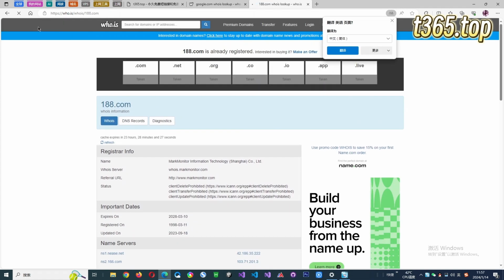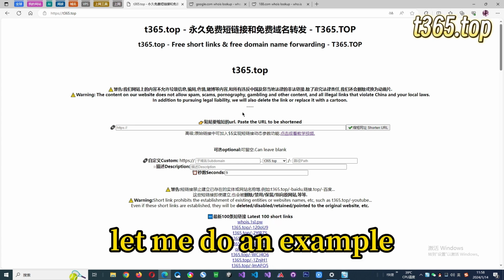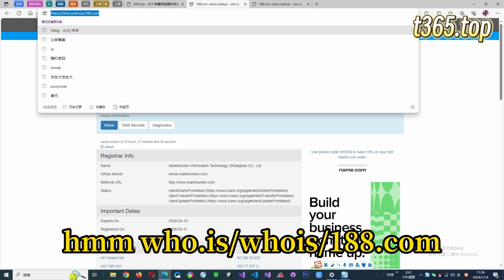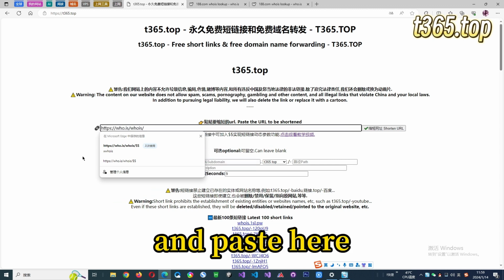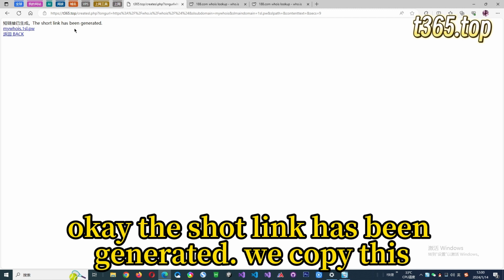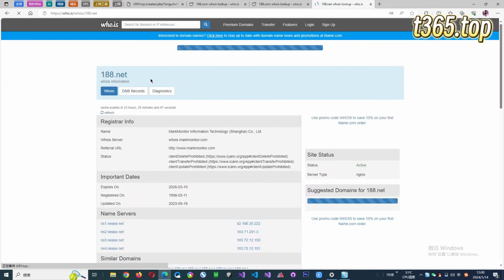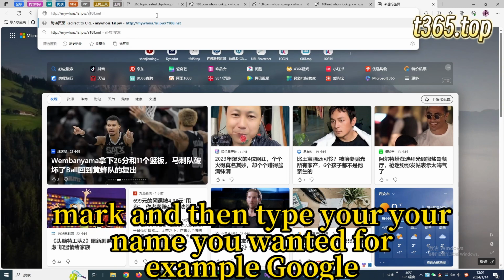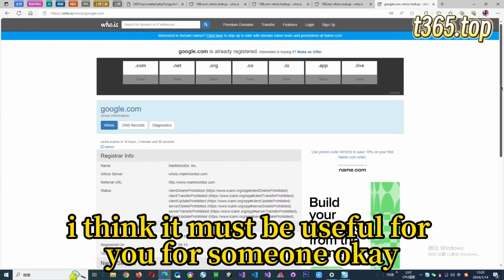use T365 top to generate free short url with dynamic parameters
[Establishing methods]:
1. we copy with $$ to the text box of source long url of , it must be " (I call $$ dynamic parameter symbol)
2. then create a short link whois.1sl.pw.
3. now we can use this short url to query any domain name's whois.
for example we type url (or any domain name), the webpage will bring us to the finall webpage (or any domain).

[conclusion]
This is an interesting new feature.